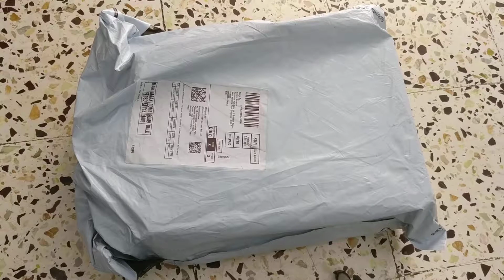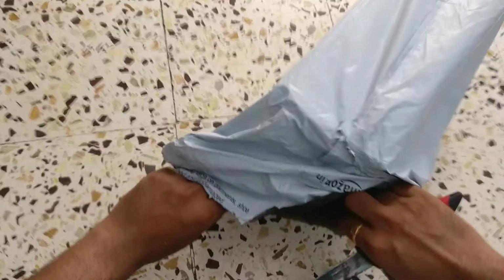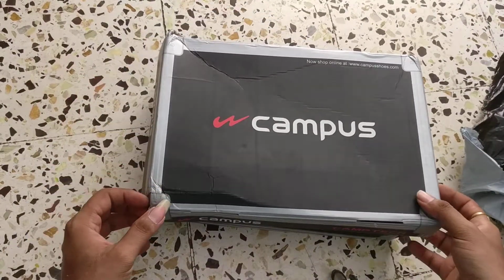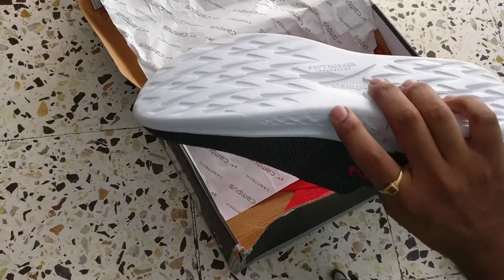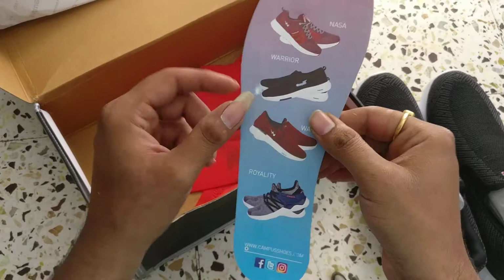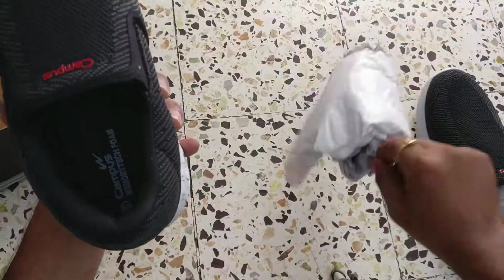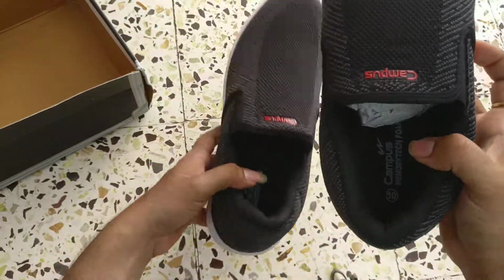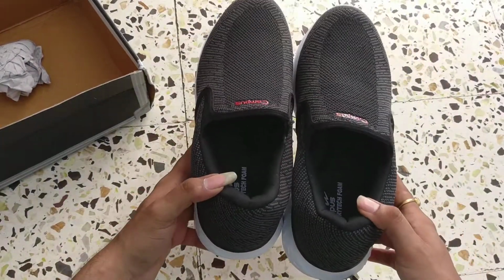Campus Wave 4 Shoes Unboxing and first impressions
Awesome Casual Shoes